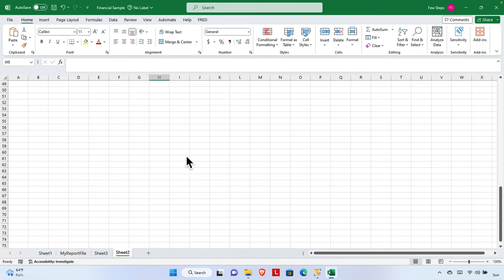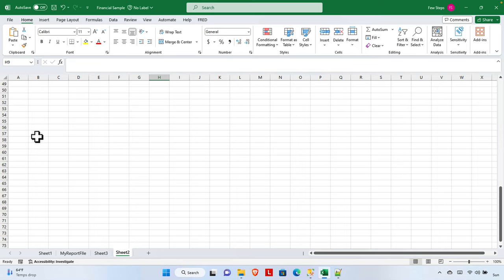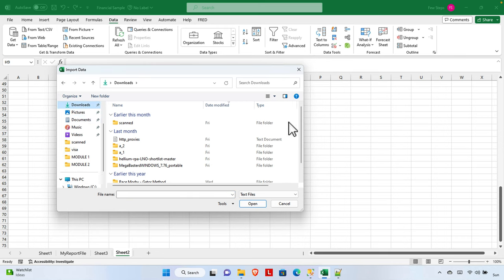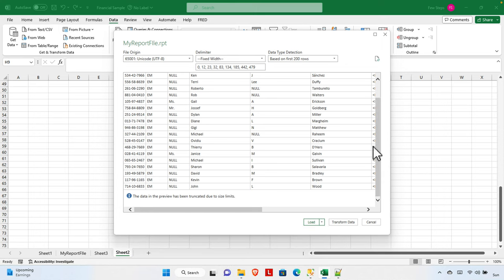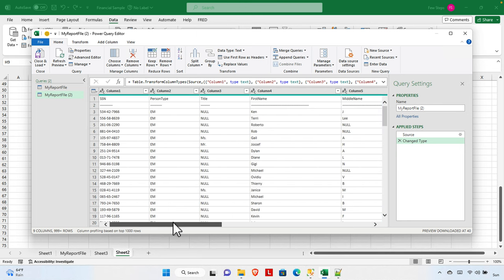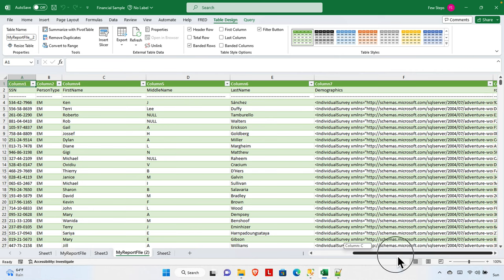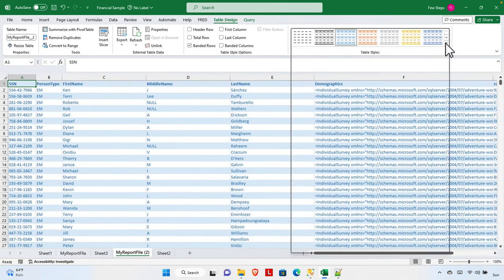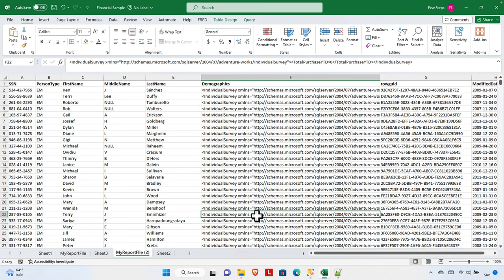import text formatted data to excel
Need to import text formatted data into Excel? This quick guide shows you how to bring in text data to Excel for better organization and analysis. In this tutorial, we’ll cover the essentials of importing data from text files, CSVs, or tab-separated formats directly into Excel. Whether you’re working with raw data or need to format information for better readability, this guide breaks down each step to make the process simple and efficient. Perfect for beginners and advanced users alike, you’ll learn how to get your text data organized in Excel in no time. Let’s get started with this easy import tutorial!

Topics covered in this tutorial include:
How to Import Text Formatted Data to Excel – Quick Guide!
How to Import Text Data into Excel in Minutes
How to Easily Import Text Formatted Data to Excel
How to Import Text Data to Excel for Better Organization
How to Convert and Import Text Data to Excel Easily
Import Text Data Like a Pro: Excel Tutorial
Step-by-Step Guide to Import Text Data into Excel
Learn to Import Text Data for Perfect Excel Organization
Import Text Formatted Data Quickly to Excel
Importing Text Data? Excel Tutorial for Easy Setup
Excel Import Guide – Bring in Text Data Fast!
Easy Text to Excel Import – Perfect Data Organization
Master Text Data Import in Excel for Better Workflow
Text to Excel Made Easy – Import Data Like a Pro
Effortless Data Import – Bring Text Files to Excel